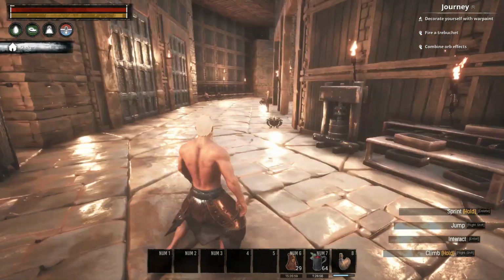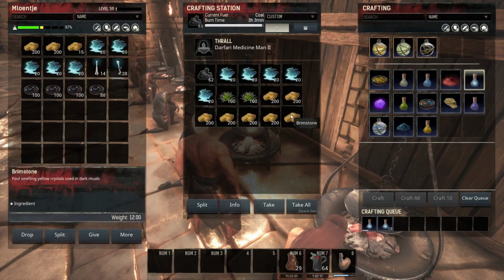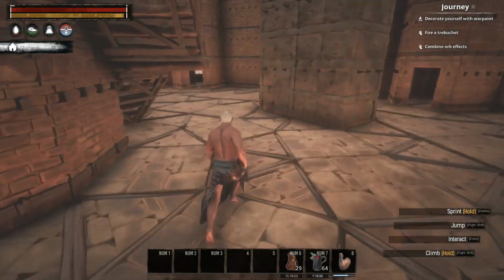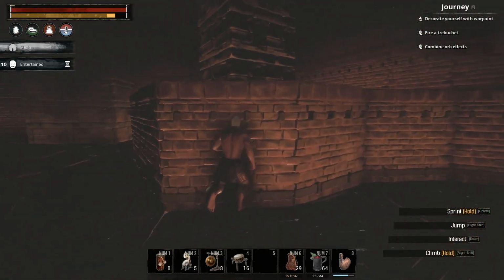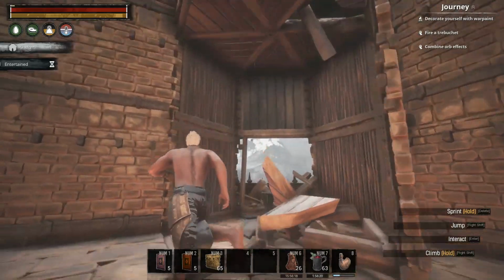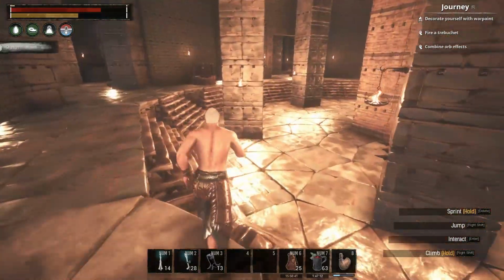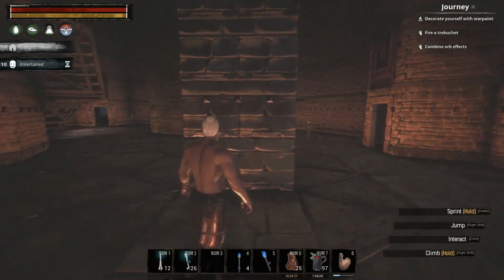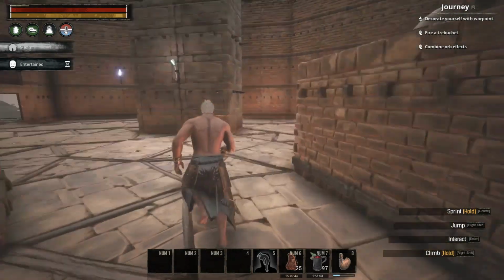Conan exiles S02E51 : A place to Dance - Dancing/Disco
We have a bar
We have a restaurant.
But dancing in a bar only go's so far.
So what other place can we think of,
to dance to our hearts content ..?
Dancing/Disco